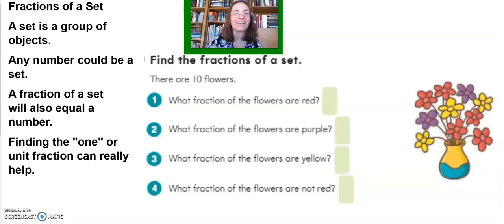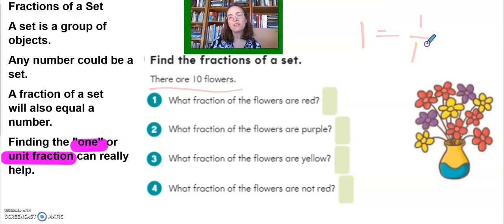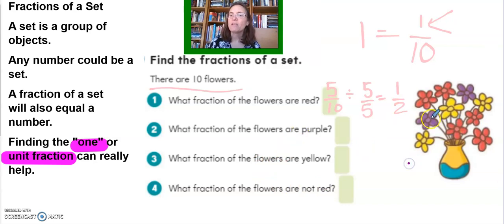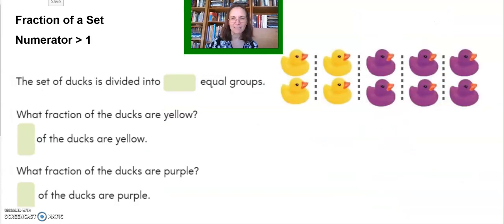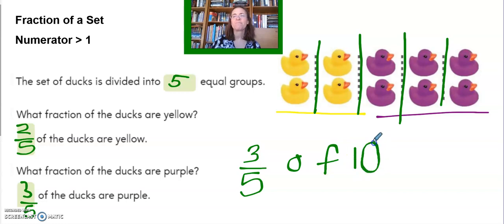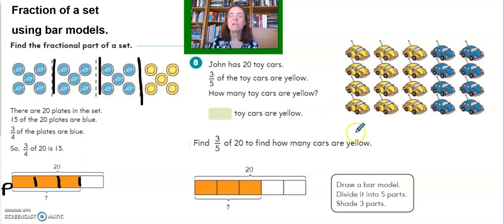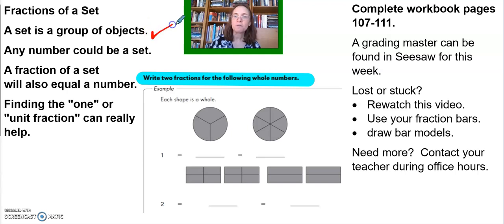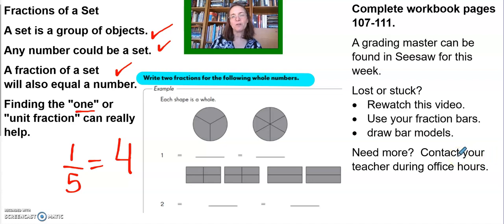3rd Fractions of a Set 14 5